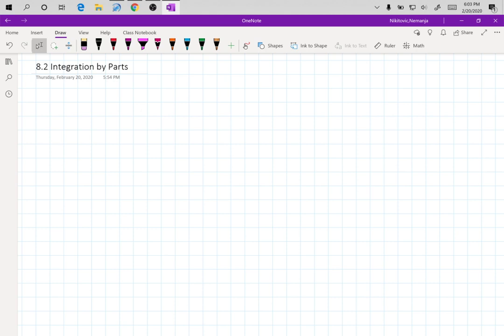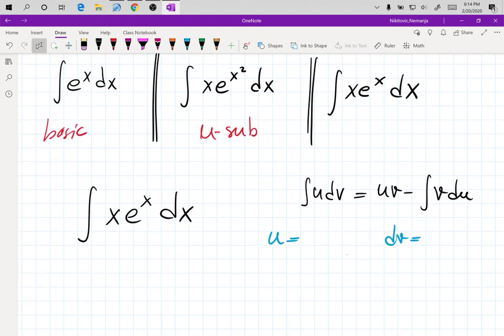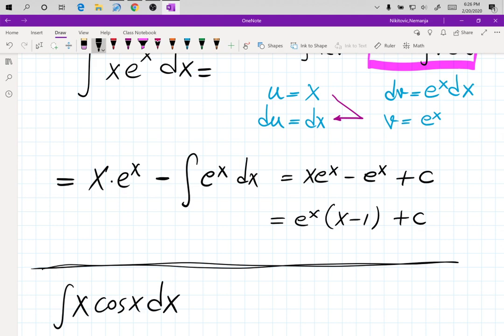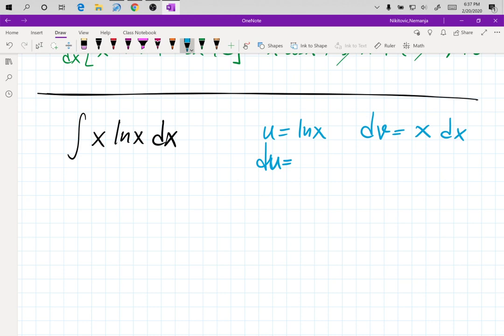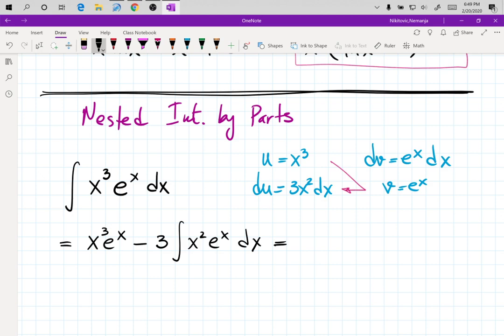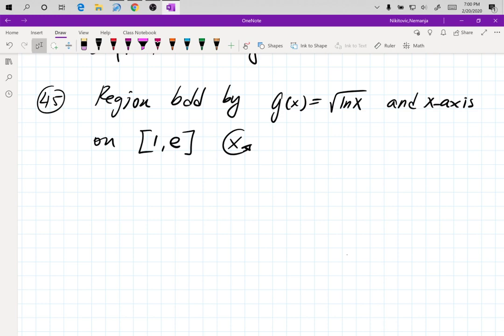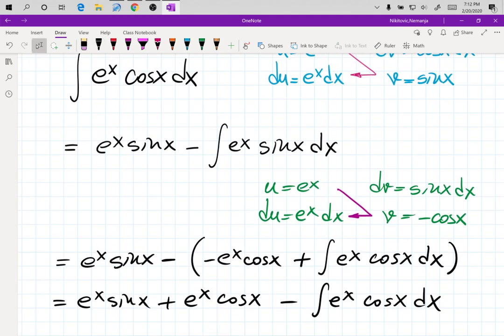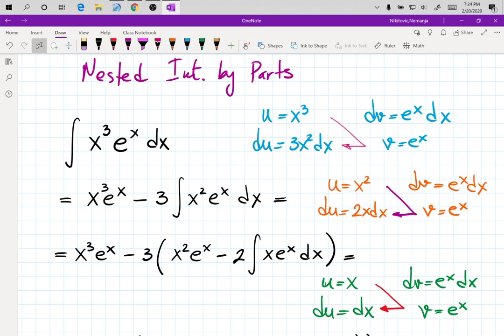Nemanja Nikitovic Live Stream (Calculus 2 8.2 Integration by Parts)